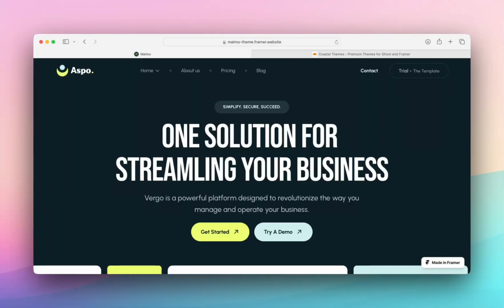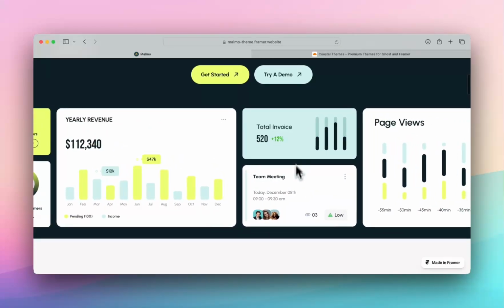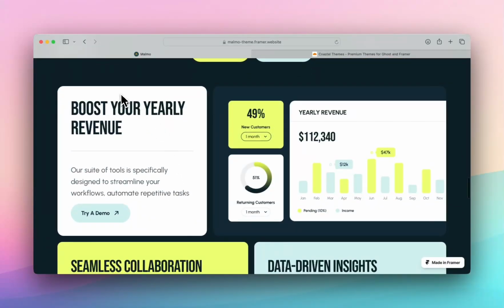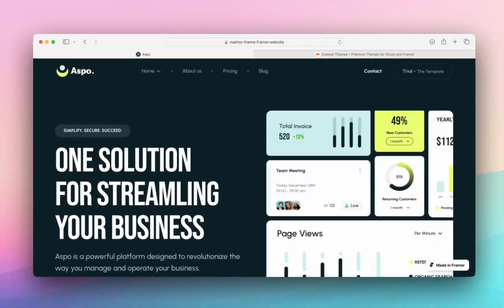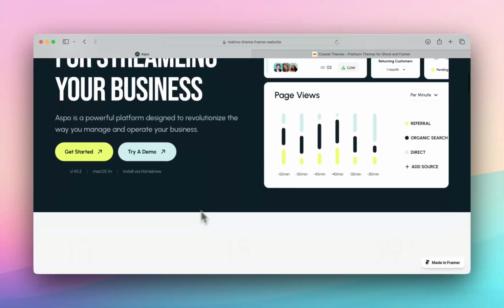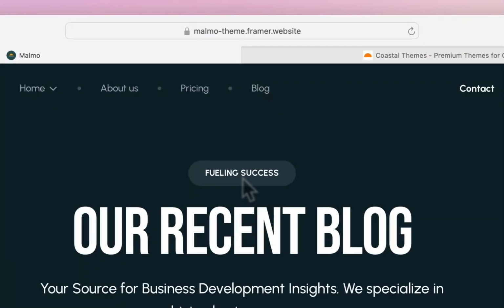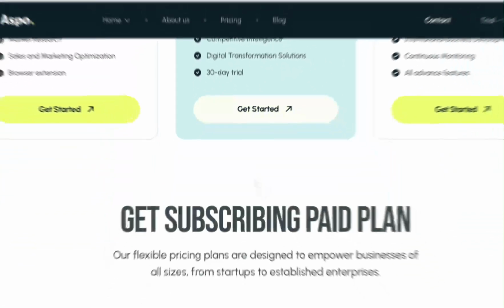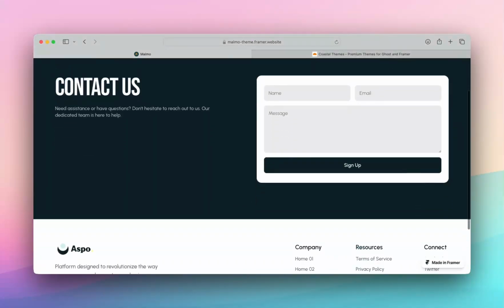Striking Corporate Framer Theme - Malmo Preview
Make a lasting impression on customers with a striking company website. Check out Malmo - a stylish, corporate @Framer theme built to showcase your business with confidence.

✅ Theme Features
- 2 Homepage variations
- Pricing Page
- About Page
- Blog CMS Collection
- Privacy and Terms Pages
- 404 Page
- Clean animations
- Toggles for FAQ’s
- Testimonial sections
- Gallery sections

Is there a specific topic that you'd like us to help you with on Framer? Get in touch with us!